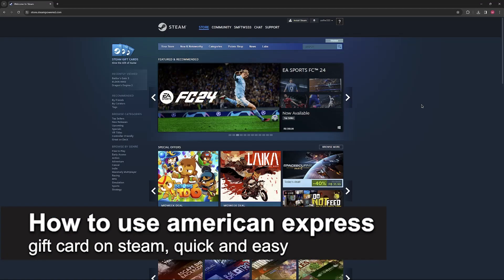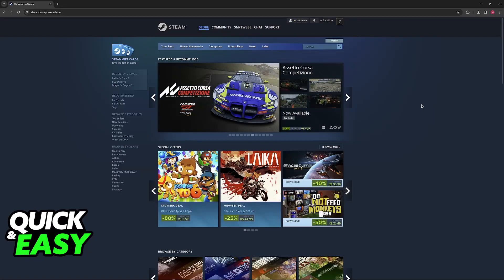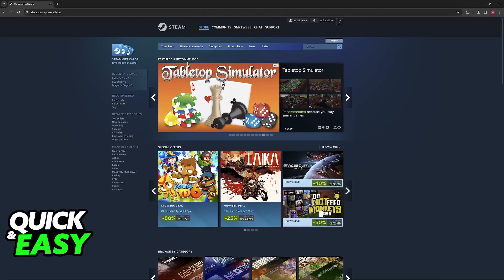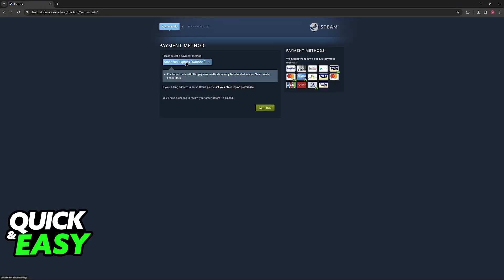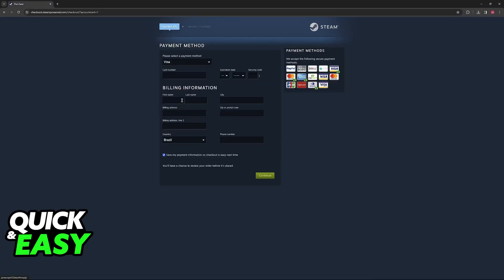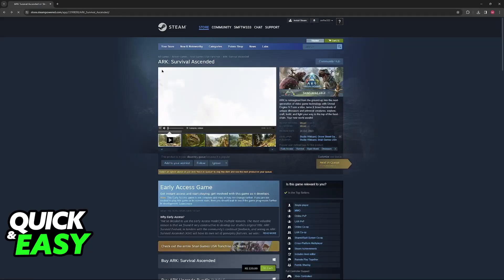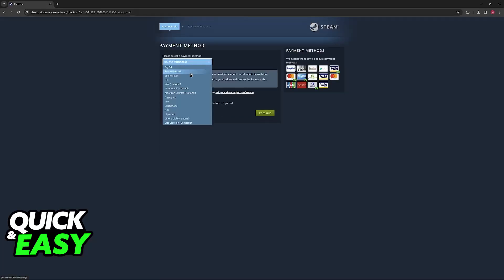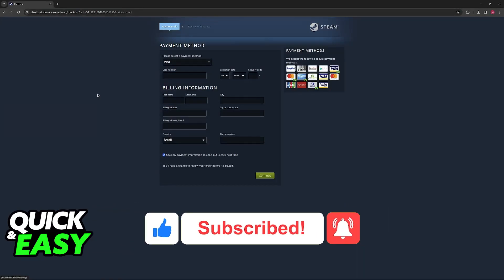How To Use American Express Gift Card on Steam (2025)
I will solve your doubts about how to use american express gift card on steam, and whether or not it is possible to do this.

I hope I have helped you with the video!